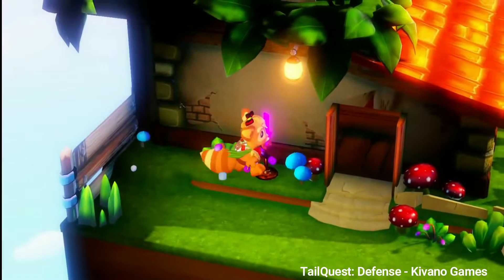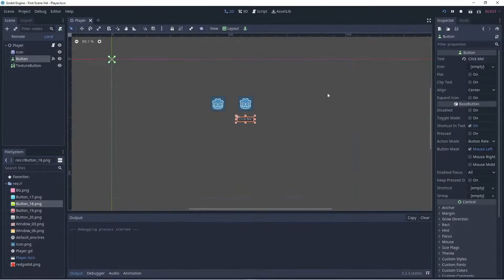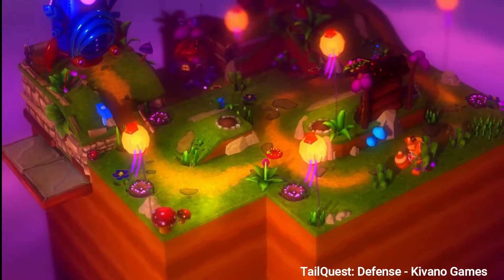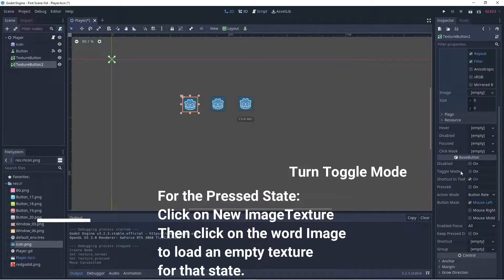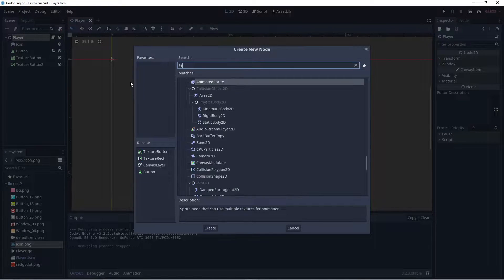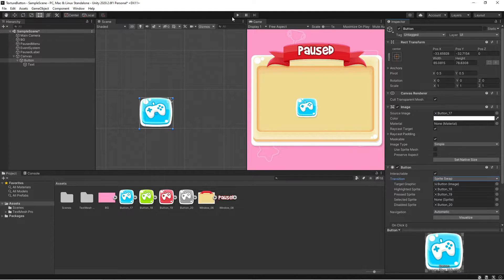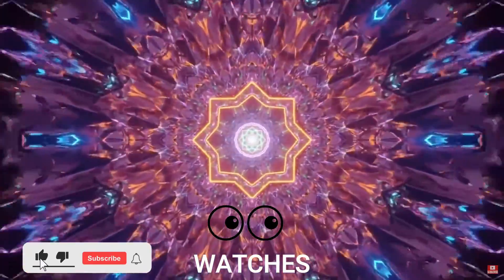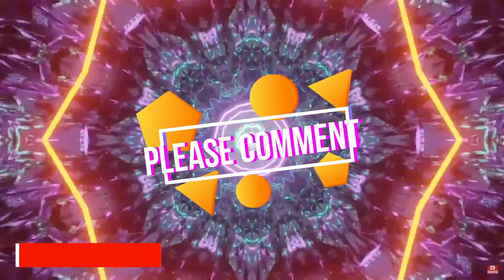BRUTAL BUTTON BATTLE WHO GETS BEATEN BADLY?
In this video I demonstrate how to use TextureButtons in Godot and Unity.
I also demonstrate how to hide and show a Sprite with a simple button click, but this time with no Script needed.

Chapters:
00:00 Intro
00:15 Made with Godot
00:30 Recap from previous video
00:40 Thanks for subscriber suggestions
01:00 Please Like and Subscribe
01:10 Adding a TextureButton in Godot
03:54 Adding a TextureButton in Unity
05:25 THANK YOU For supporting me!